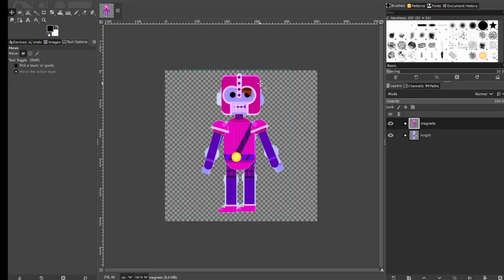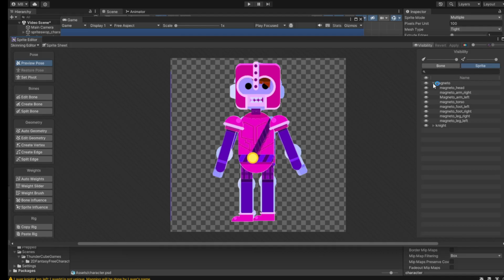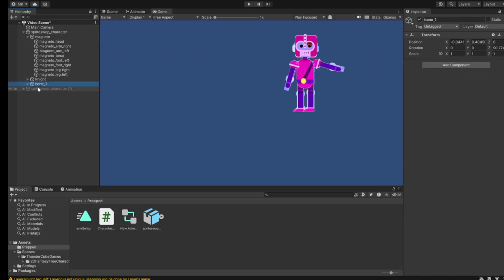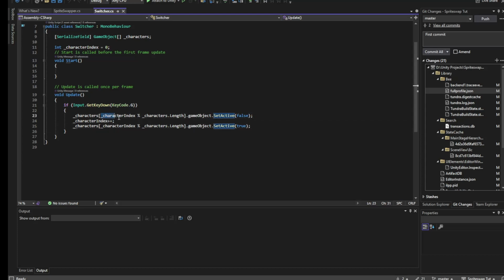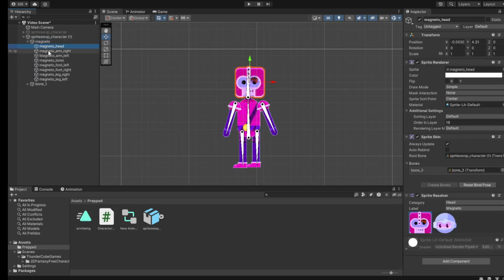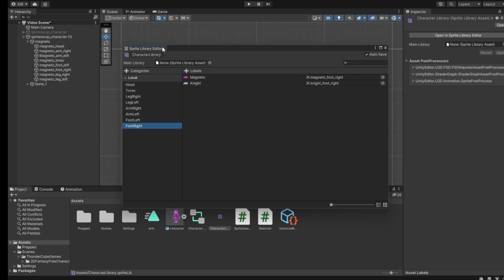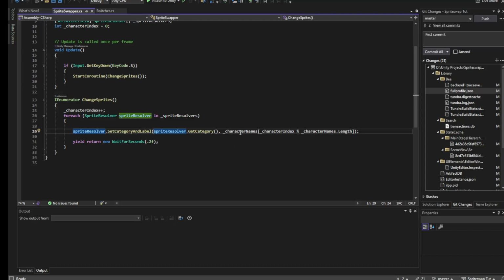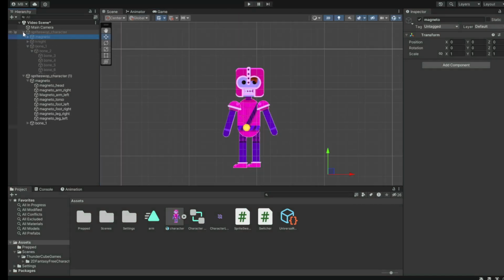Changing skins on a 2D character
In this video I quickly show you 2 methods for changing the appearance of a character without losing it's current animation or movement in Unity3D.
The first method works by enabling and disabling a group of sprites and the second uses Unity's sprite swap for which the documentation can be found